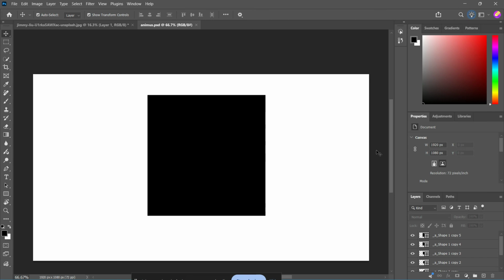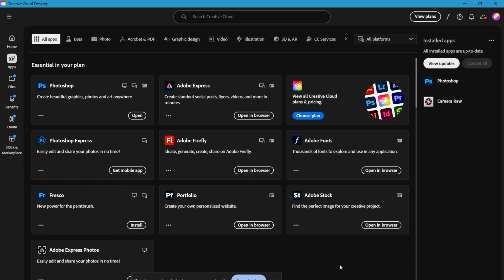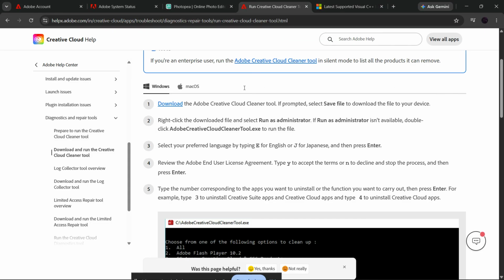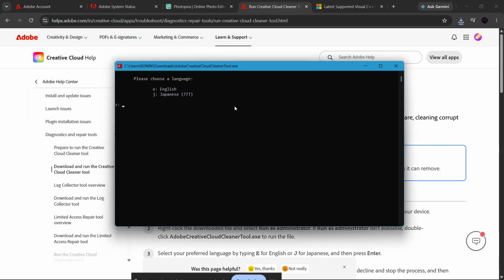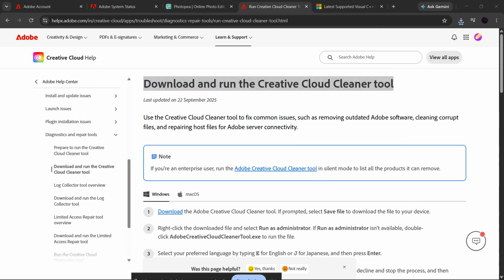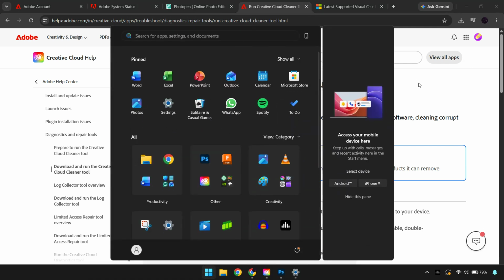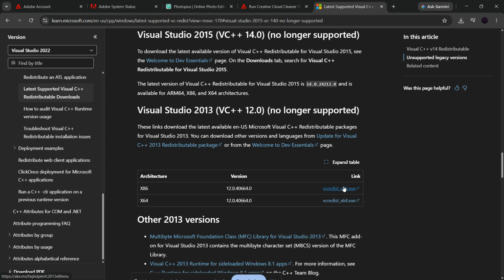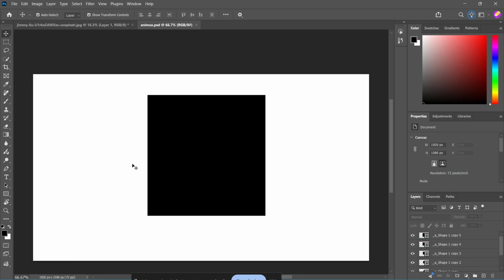Photoshop Launch Error (Easy Fix Guide)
Fix Photoshop launch errors on Windows with this step-by-step guide using the Adobe Creative Cloud Cleaner Tool, Windows Update, and Microsoft Visual C++ Redistributables.
Learn how to remove corrupted install files, reinstall Photoshop cleanly, and restore missing system libraries so the app opens properly again.

🕚Timestamps:
0:00 Intro
0:29 Uninstall Photoshop From Creative Cloud
0:54 Download And Run The Cleaner Tool
1:31 Execute The Cleanup Steps
2:09 Reinstall Photoshop
2:26 Update Windows
2:49 Install Visual C++ Redistributables
3:36 Final Restart And Test
3:56 Outro

✍️What You'll Learn In This Video:
• How To Uninstall Photoshop From Creative Cloud
• How To Use The Adobe Creative Cloud Cleaner Tool
• How To Reinstall Photoshop Cleanly
• How To Update Windows For Photoshop Compatibility
• How To Install Microsoft Visual C++ Redistributables
• How To Fix Photoshop Launch Errors On Windows
• How To Remove Corrupted Adobe Installation Files
• How To Restore Missing Runtime Components For Photoshop

💡Pro Tips:
• Always run the Cleaner Tool as administrator for the best results.
• Restart your PC after the cleanup and after installing Visual C++ packages.
• Download Adobe and Microsoft files only from official sources.
• If Photoshop still fails to open, check for pending Windows updates again.
• Temporarily disable third-party plugins if the app launches but crashes afterward.